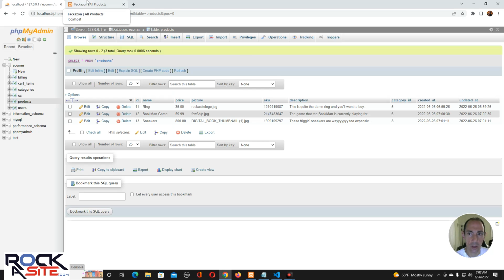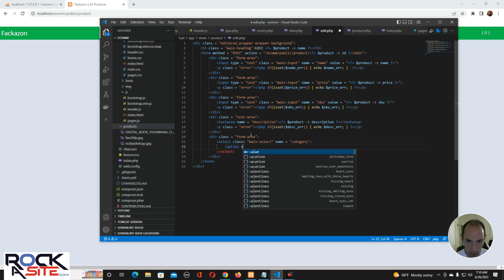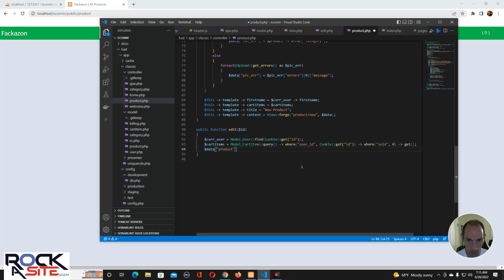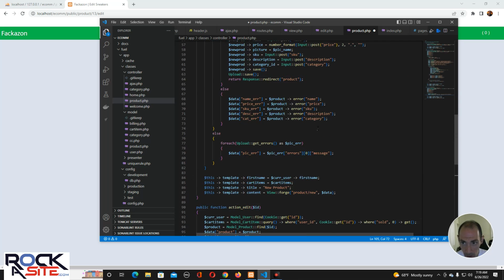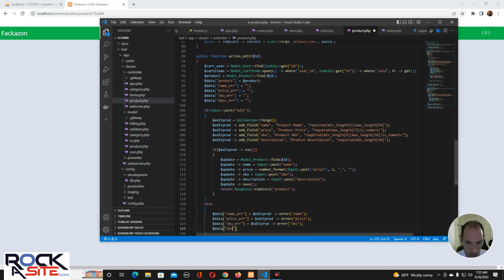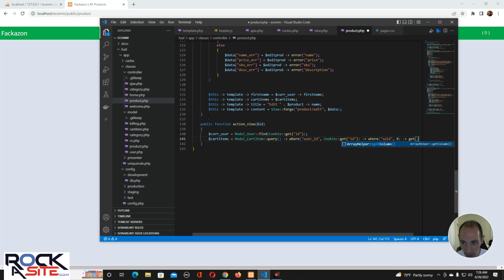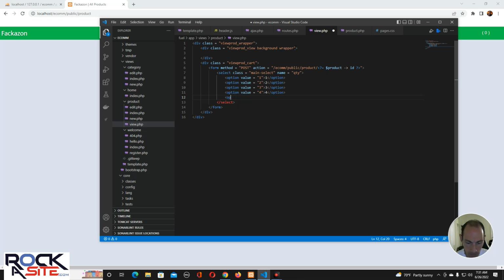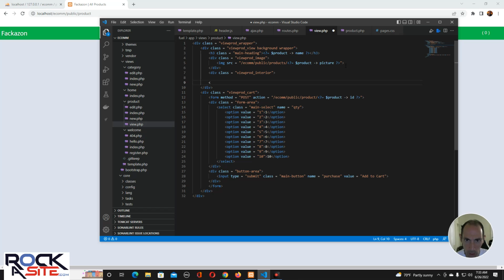FuelPHP 1.8 E-Commerce Introductory Project - Part 12 --- Preparing The Shopping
We want to get out of this administrative level area and start acting like actual customers.  We want to be able to buy things on our version of amazon as opposed to simply looking at what we've created in terms of categories and such.  Well, we're getting to that.  Most of what we do is prep work for the real fun, which is about to come.